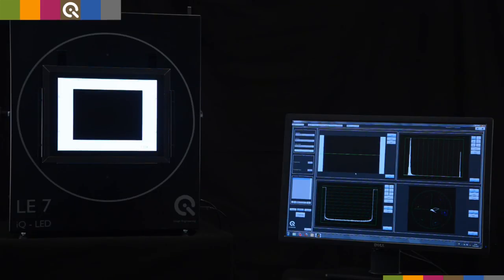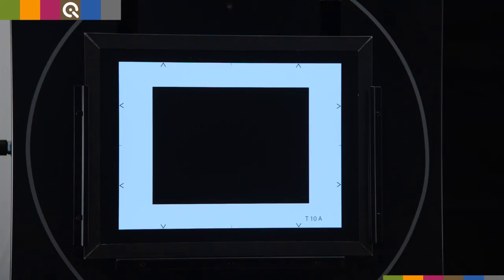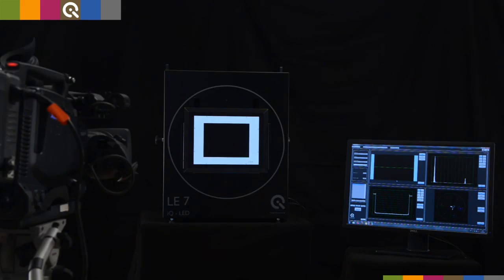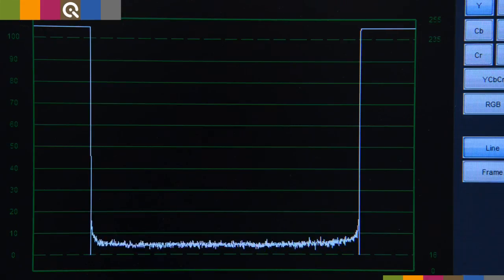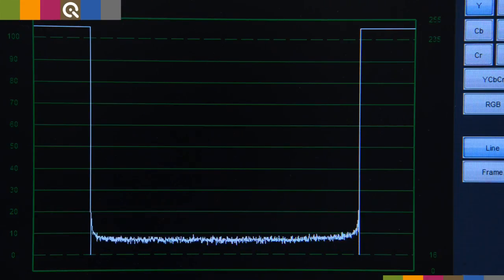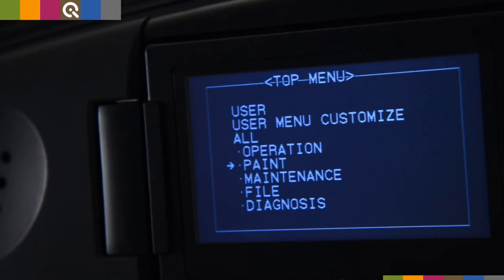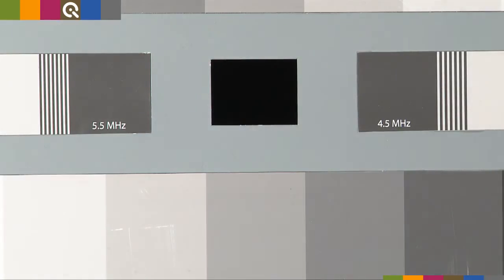Flare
This episode explains the causes and possible remedies of image camera flare.

It also completes the series about image quality tests and equipment in broadcast environments.